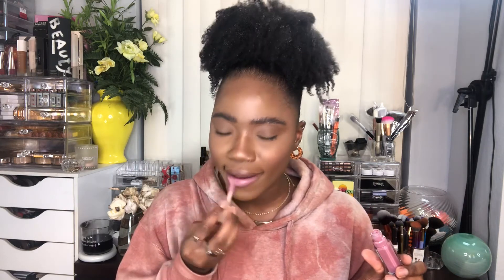NYX This Is Milky Gloss| Review | Lip Swatch & Fenty Dupe| April 9, 2021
Products Mentioned | NYX This Is Milky Gloss
All 8 shades were purchased at Ulta.Com

•Milk It Pink

•Cherry Skimmed

•Milk & Honey

•Lilac Splash

•Moody Peach

•Cookies & Milk

•Milk The Coco

•St. Ives•
Orange Facial Mist

•Maybelline•
Fast Sculpting Brow Gel

Can't Stop Won't Stop Matte Primer

Born To Glow Medium Coverage Naturally Radiant Foundation

•L.A. Girl•
HD Pro Concealer Fawn

HD Pro Concealer Espresso

•ABSOLUTE•
HD Flawless Setting Powder - Brightening Banana

•Almay•
Healthy Hue Blush

•Milani•
Baked Bronzer

•Black Radiance•
True Complexion Contour Palette, Medium to Dark

•Maybelline•
Fit Me Matte + Poreless Powder

•Ruby Kisses•
Ultra Easy Eyeliner- Marine Blue

•Sugar Cosmetics•
Uptown Curl lengtheneling mascara

Bare With Me Aloe & Cucumber Extract Primer & Setting Spray

FAQ -

Nationality -
 Haiti

Ethnicity
 Haitian - Caribbean

Height -
 5’7

Hair Type-
 4b/4c, High Density, Fine Strands, Low Porosity.

Residency -
 South Florida

Psalm 23:1-4

The Lord is my shepherd, I lack nothing. He makes me lie down in green pastures, he leads me beside quiet waters, he refreshes my soul. He guides me along the right paths  for his name’s sake. Even though I walk through the darkest valley, I will fear no evil, for you are with me; your rod and your staff, they comfort me.

Micah 7:5-7

Do not trust a neighbor; put no confidence in a friend. Even with the woman who lies in your embrace guard the words of your lips. For a son dishonors his father, a daughter rises up against her mother, a daughter-in-law against her mother-in-law—a man’s enemies are the members of his own household. But as for me, I watch in hope for the Lord, I wait for God my Savior; my God will hear me.

* check out Rakuten if you love to shop online *